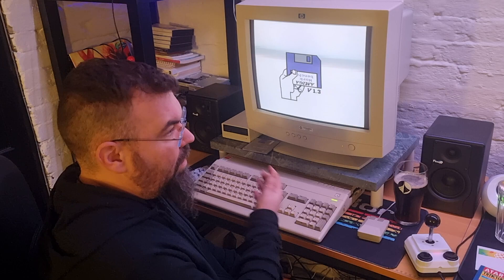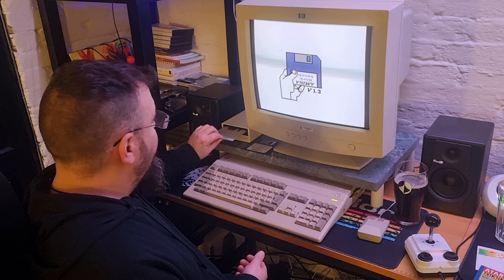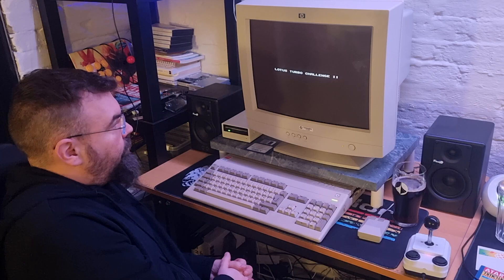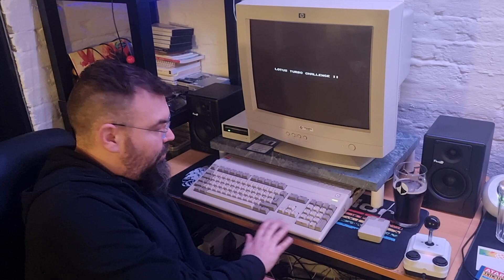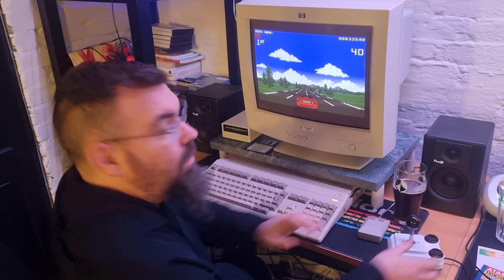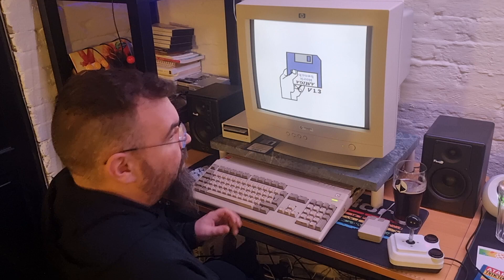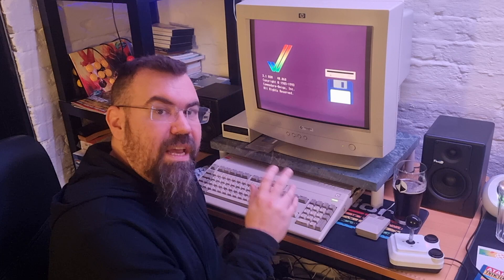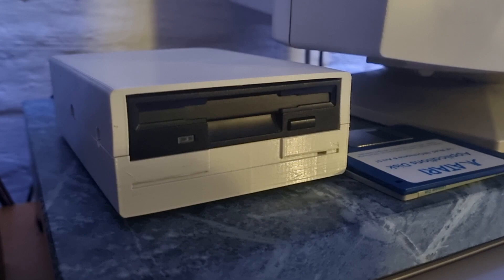Showing the greaseweazle booting real Amiga game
In this video I show the emulation Amiga 500 based on an Raspberry 4 running the Pimiga 3.0-distro booting Lotus 2 from real floppy using a greaseweazle 4.  The Amiberry emulator is configured as a stock Amiga 500. The greaseweazle is mounted in a 3d printer case.